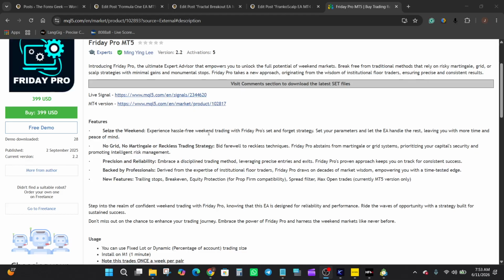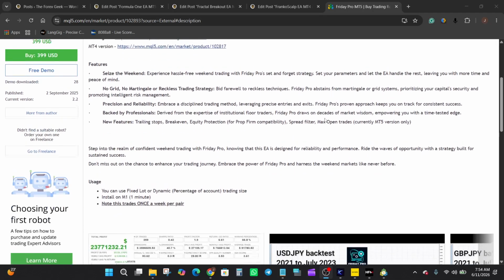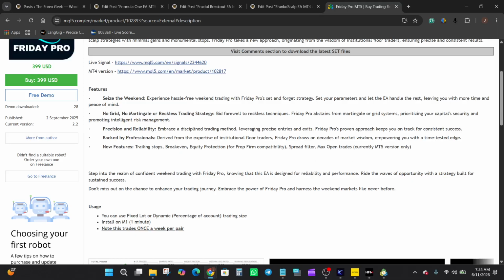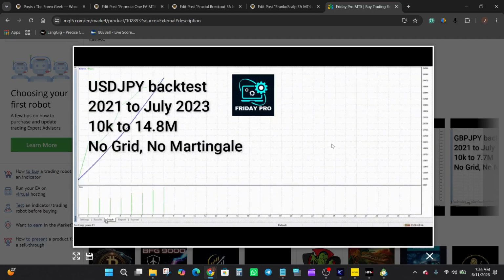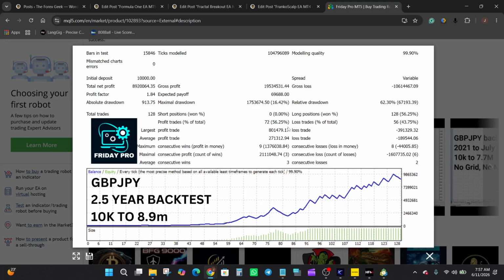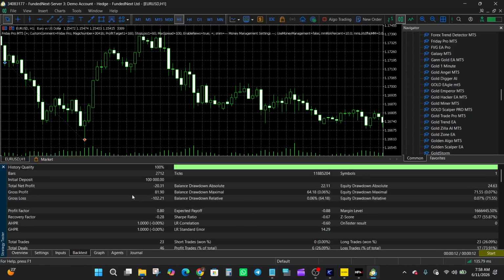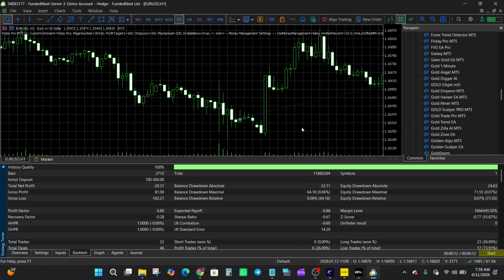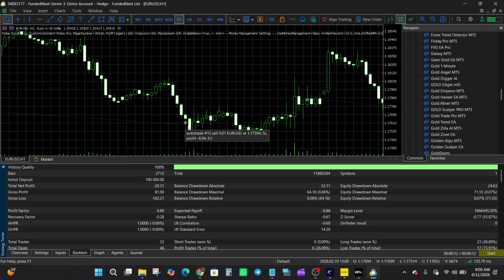Friday Pro EA MT4 & MT5 Review – Weekend Trading EA with Built-In Risk Controls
In this video, I review Friday Pro EA for MT4 & MT5 and walk through the MQL5 Marketplace page, key features, trade management tools, and overall trading approach. I discuss the EA's weekend-focused strategy, flexible lot sizing options, and risk management features such as trailing stops, breakeven functionality, spread filtering, and equity protection. I also cover important considerations when evaluating automated trading systems before live use.